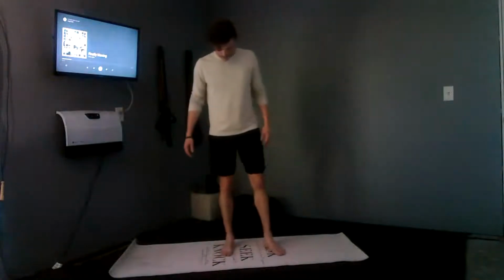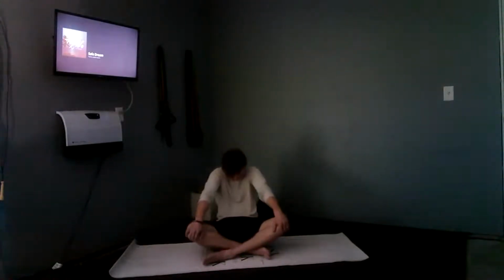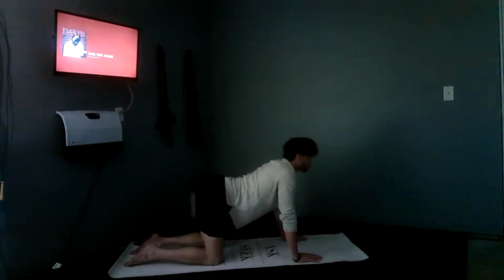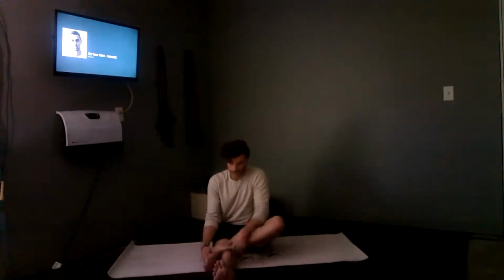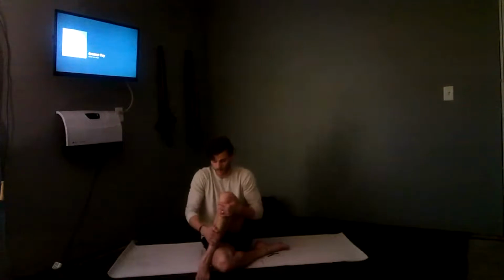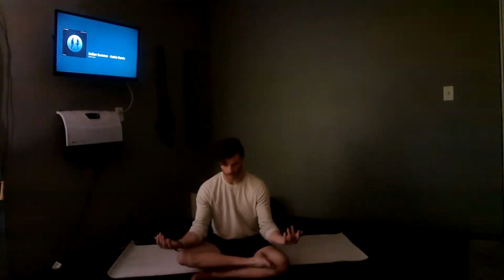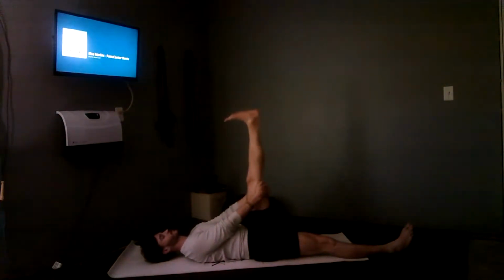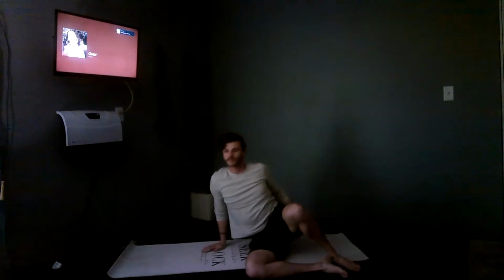BTY Live Yoga Wednesday 11/11